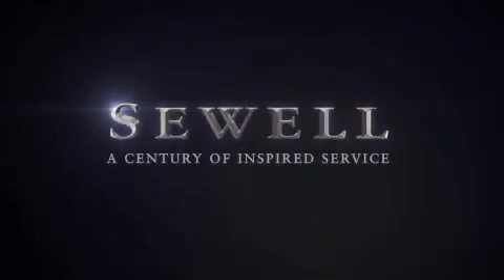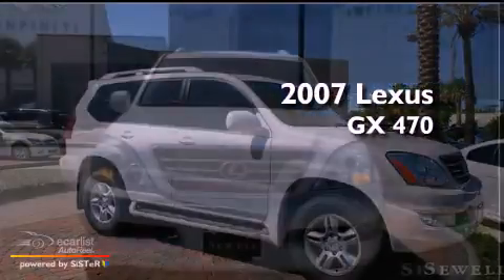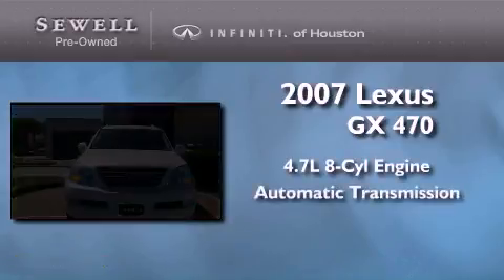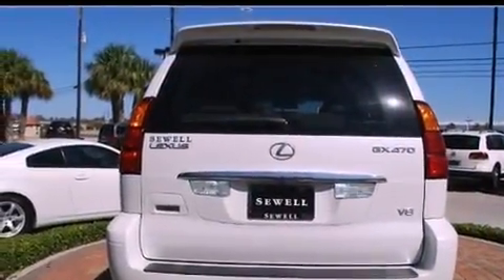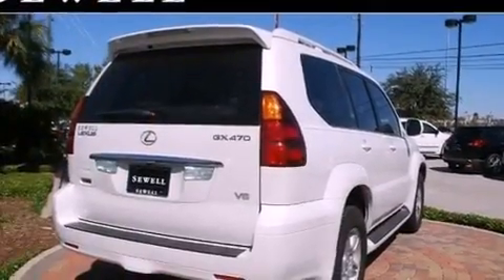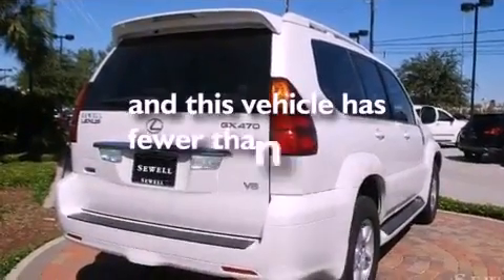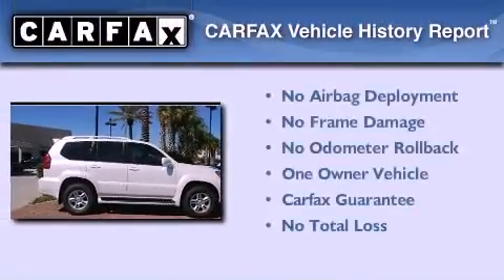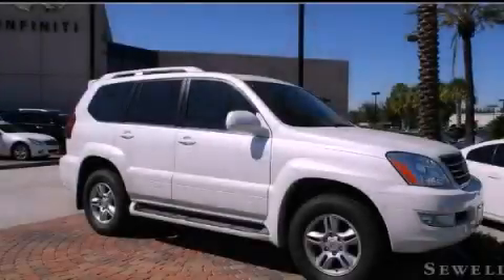2007 Lexus GX 470 Houston TX 77090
Year : 2007

 Make : Lexus

 Model : GX 470

 Engine : 4.7L DOHC 32-valve SMPI V8 engine

 Trans . : Automatic

 Exterior : White

 Miles : 60,076

 Interior : Tan

 17825 North Freeway

 Mission

 Values

 Pre-Owned 2007 Lexus GX 470 Houston TX